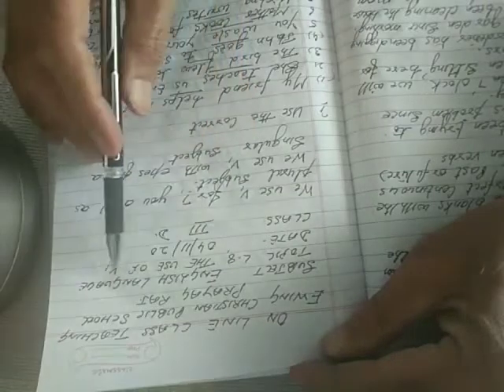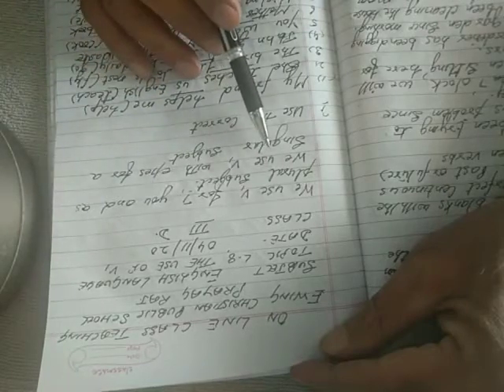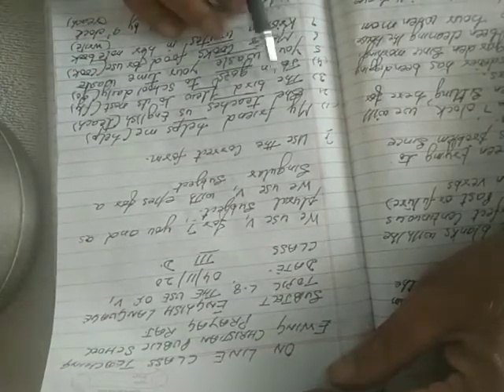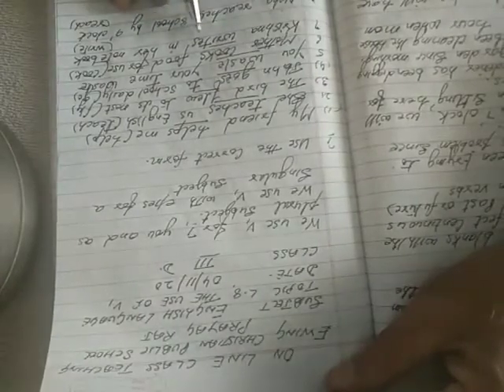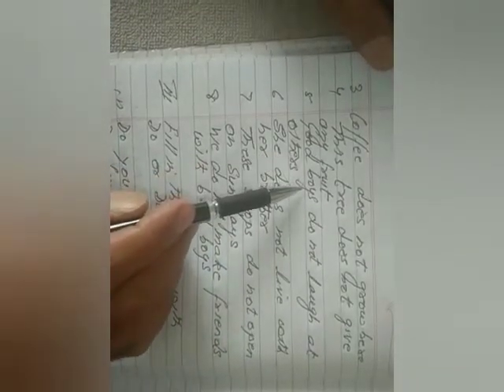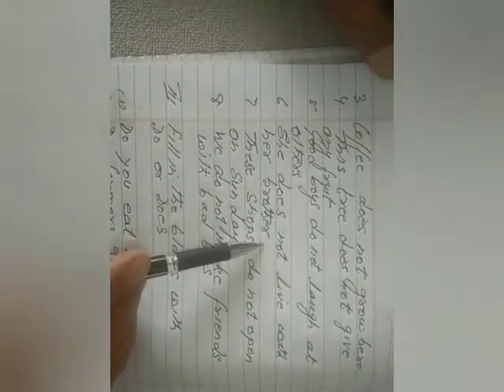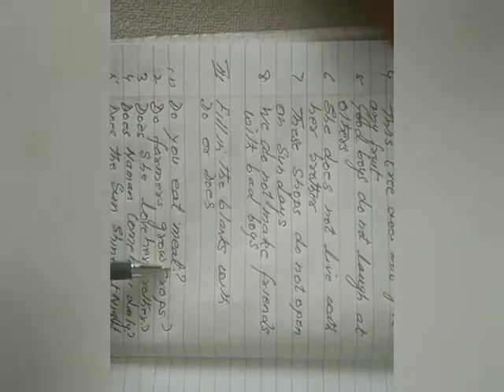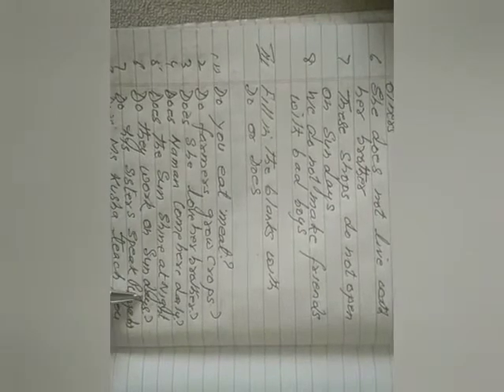The Use of v1 (re-explanation) class--3rd by Mr. L.L.K. Joseph